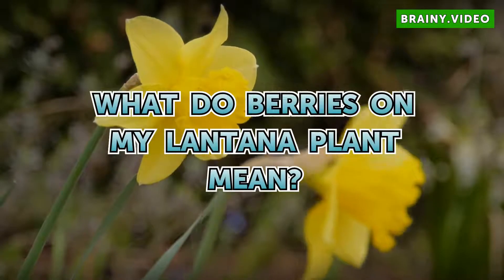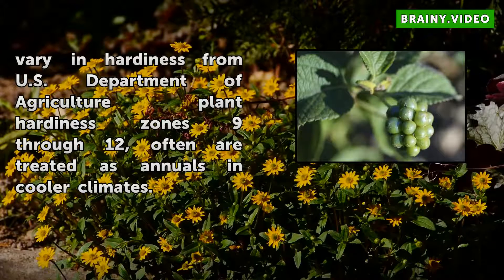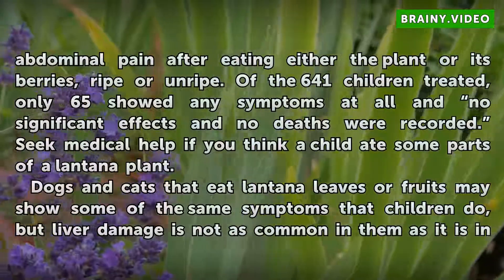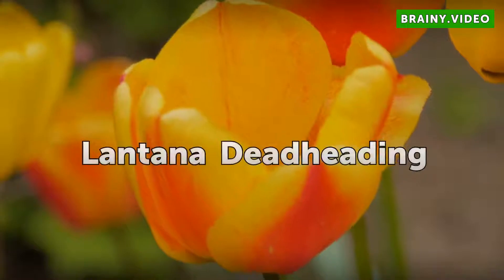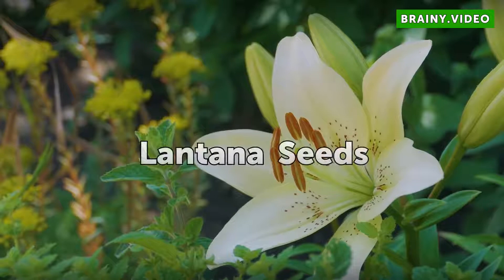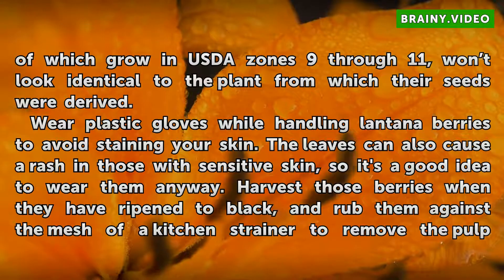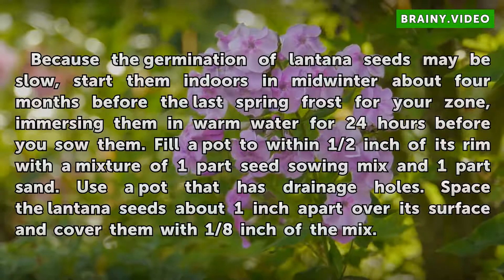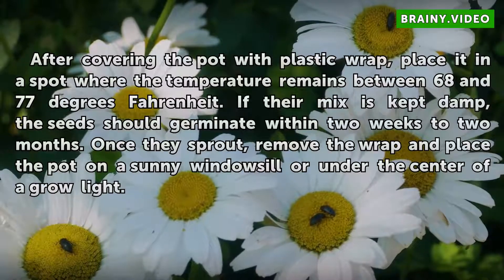What Do Berries on My Lantana Plant Mean?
What Do Berries on My Lantana Plant Mean?. The berries on a lantana (Lantana spp.), black and about 1/6 of an inch across, are the fruits of the plant. Produced after its 1- to 2-inch clusters of flowers are pollinated, each berry contains one seed. Not all lantanas produce berries, as many of the newer hybrids are sterile. Unless you want to...

Table of contents What Do Berries on My Lantana Plant Mean?
Lantana Toxicity 00:57
Lantana Deadheading 02:07
Lantana Seeds 02:44
Lantana Sowing 03:50